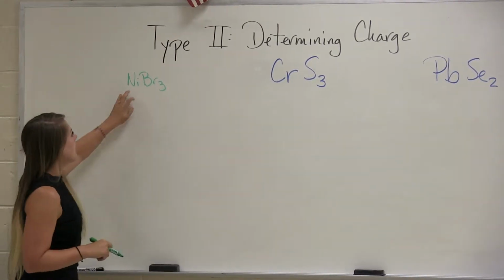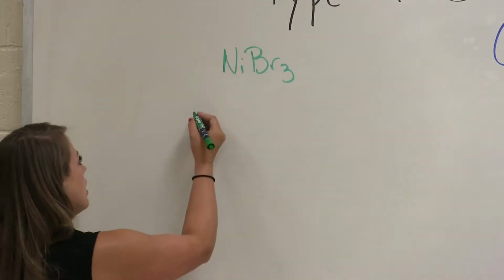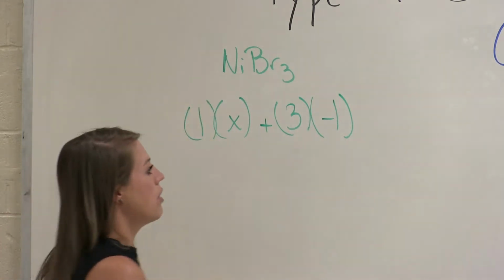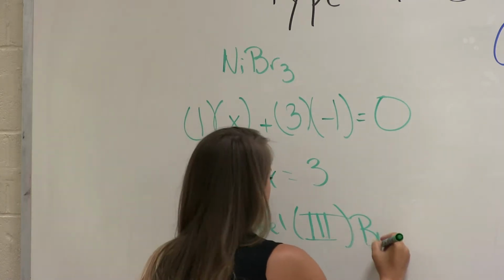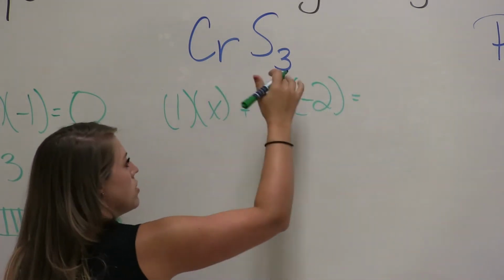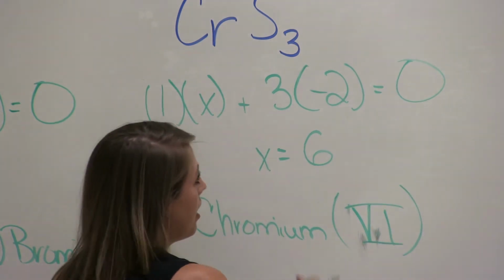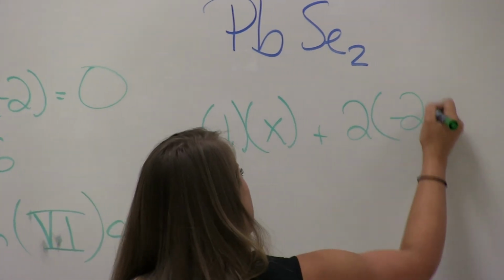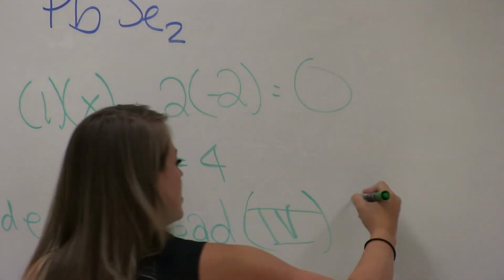U2V9H Nomenclature Type II Solve Charge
Unit 2 - Solving for the charge of a metal in a compound